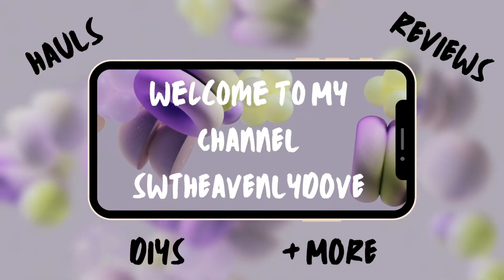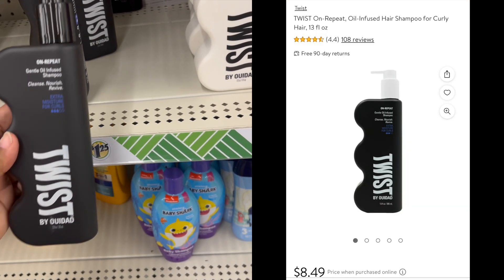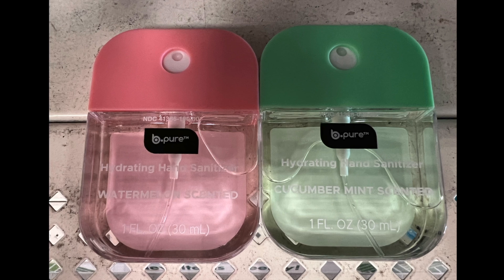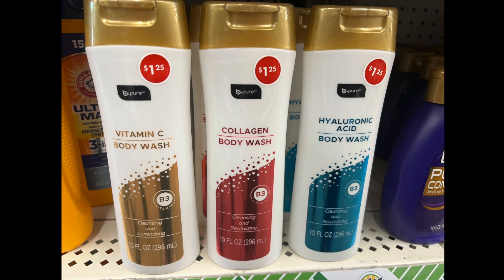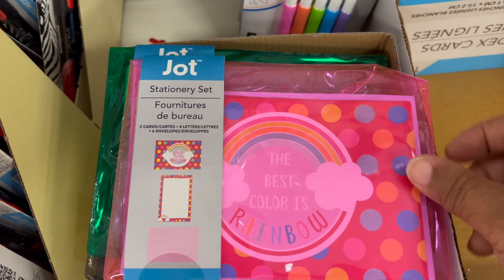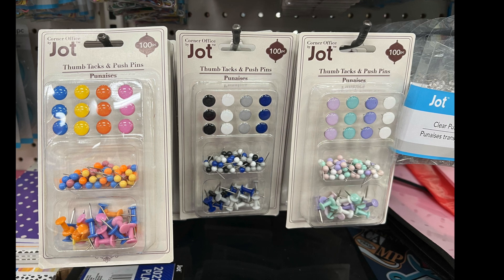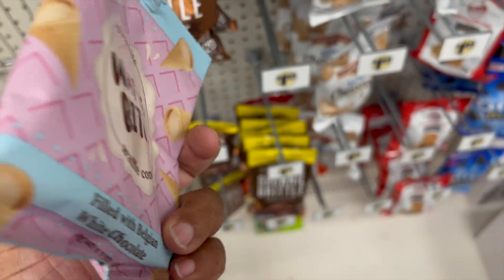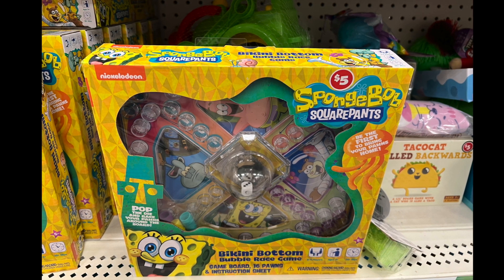PRICE COMPARING *NEW* DOLLAR TREE HAUL | NEW WEEK NEW ITEMS | $1.25 | HIDDEN GEMS | JACKPOT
What are you thoughts about Dollar Tree?

🕊👋Bye DOVES👋🕊

🤭TAGS🤭: dollartree dollartreehaul dollartreefinds haulwithme hauls dollartreeaddict dollartreecommunity youtube youtubechannel walkthrough dollartreediy smallyoutubers smallyoutubersupport smallyoutubersletsgrow liveyourbestlife shopping shoppinghaul jot crafterssquare price pricecomparison namebrands newfinds comewithme shopwithme swtheavenlydove jackpot #2024